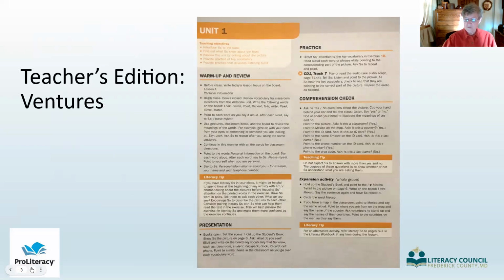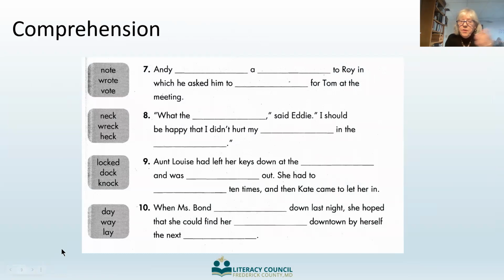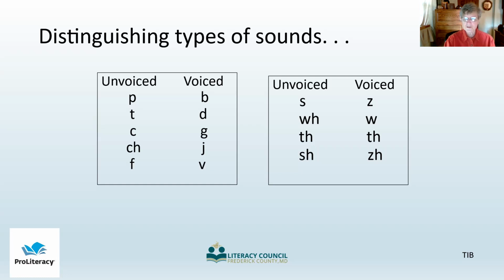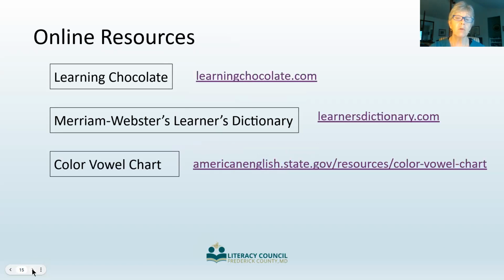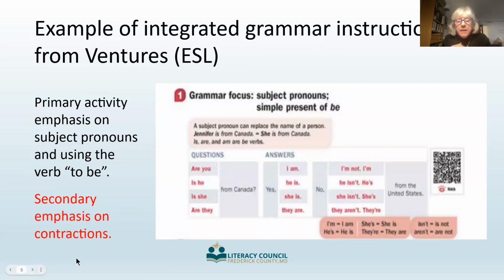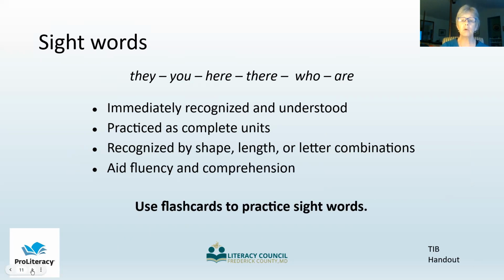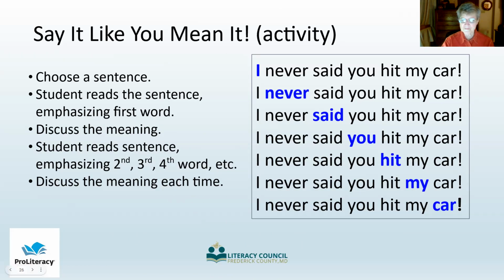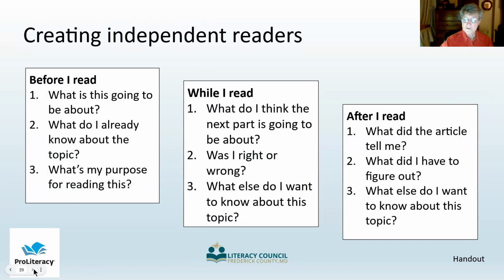Tutor Training Workshop - 2nd of Three Evening Sessions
This is a recording from an actual Tutor Training Workshop.